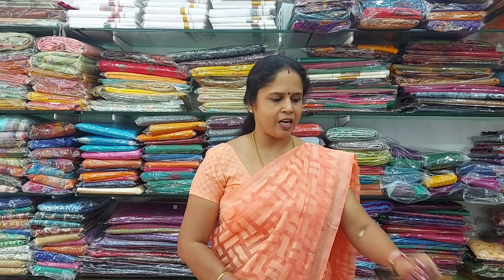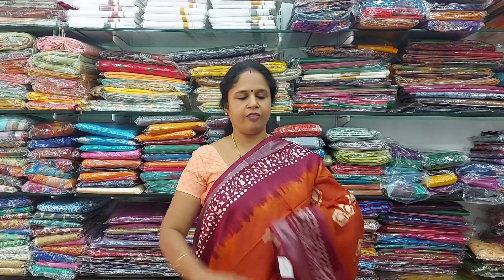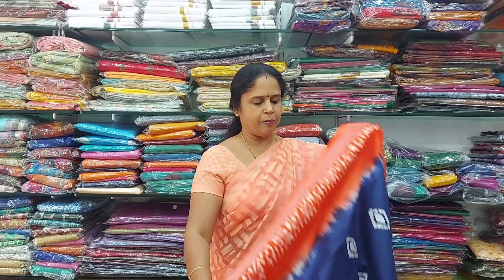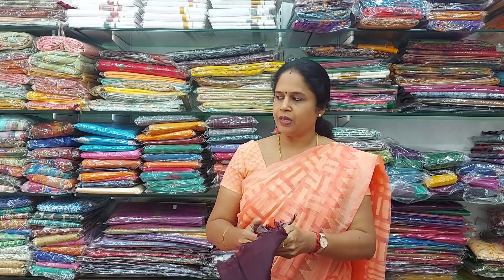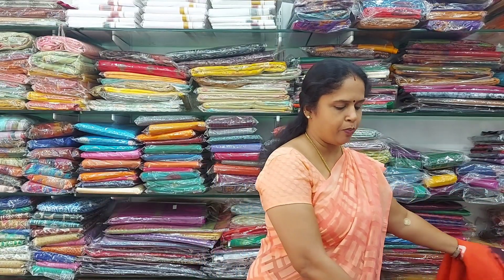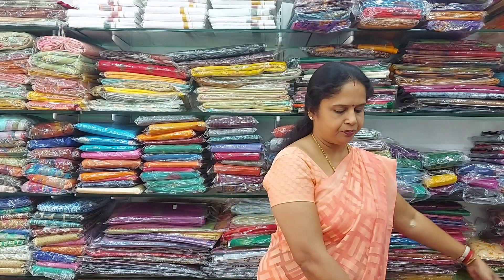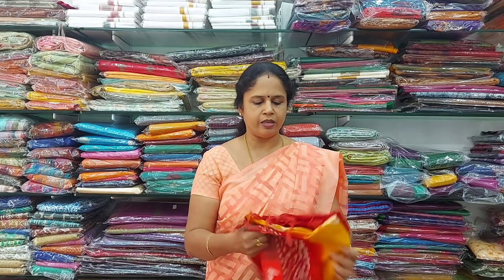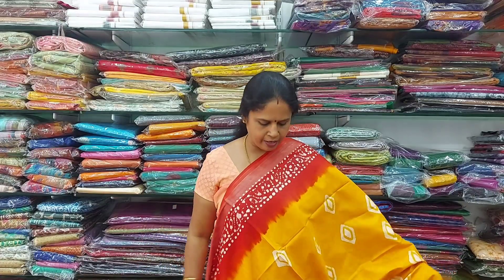ART LINEN BATIK SAREES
AMBARA SAREES
NO. 63, MOUNASAMI MADAM STREET AMBATTUR CHENNAI-53

AMBARA SAREES
NO. 248, KALIAMMAN KOIL STREET VIRUGAMBAKKAM CHENNAI 92